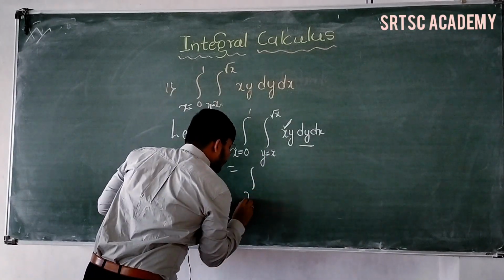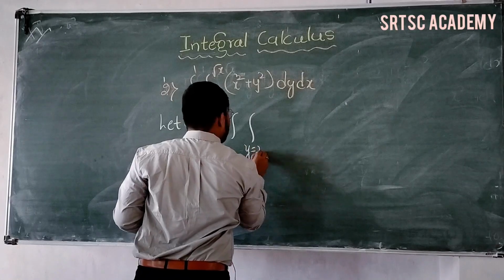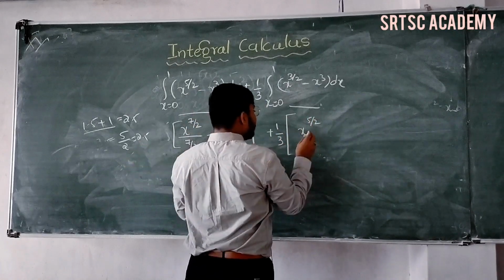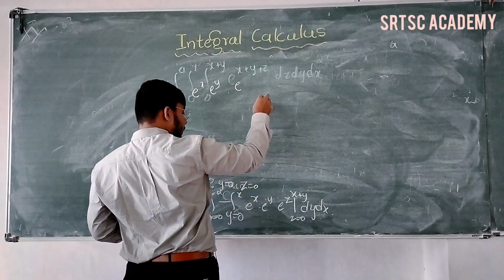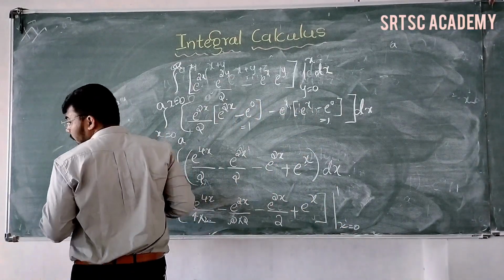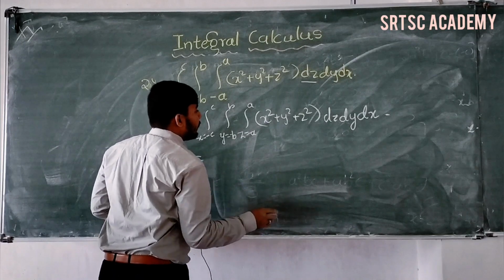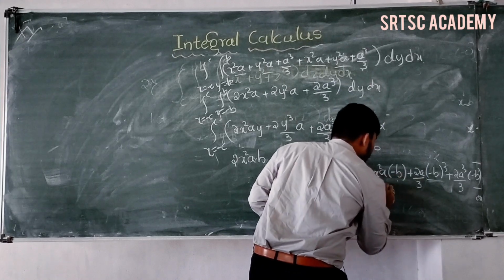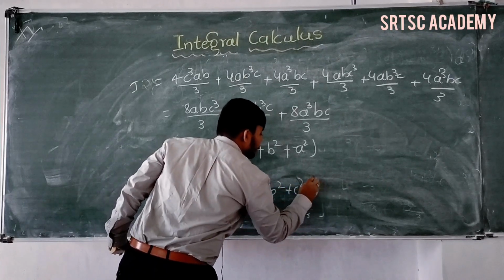Double And Triple Integrals Lecture - 2 | Integral Calculus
SHREE RAJARAJESHWARI TECHNICAL STUDENT'S COMMUNITY (SRTSC)

Notes are provided in our website.

We want to conduct the Engineering Mathematics - 2 Exam on September Month before VTU 2nd Semester Examination.
May be in between 10/9/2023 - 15/9/2023
Note that this exam is for practicing purpose only
For 30/- Only

Timecodes
0:00 - Introduction
0:25 - Double Integrals Problem 1
8:28 - Double Integrals Problem 2
20:32 - Triple Integrals Problem 1
38:12 - Triple Integrals Problem 2